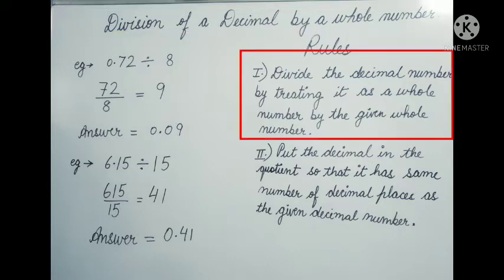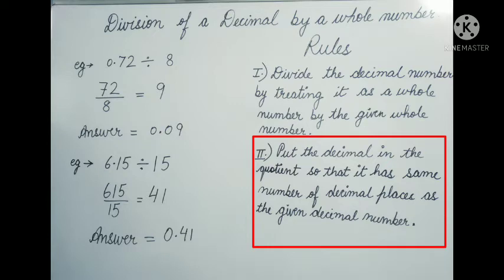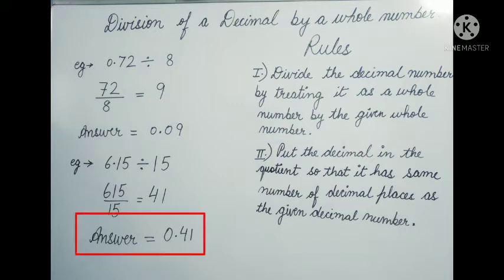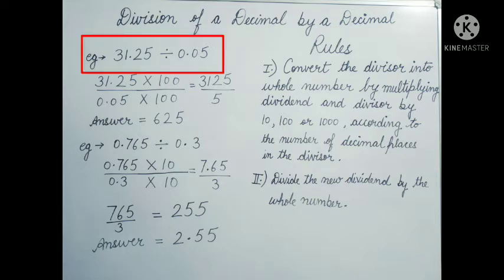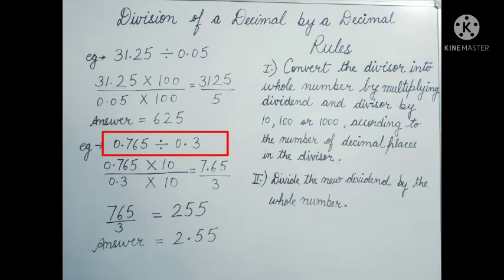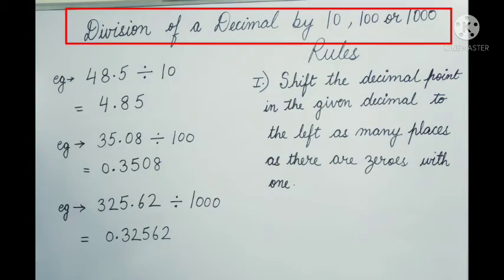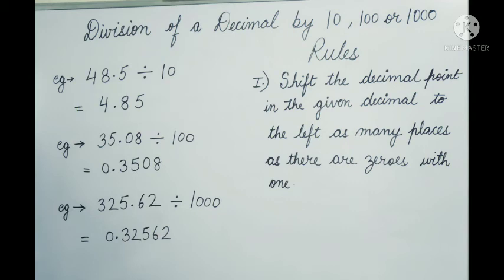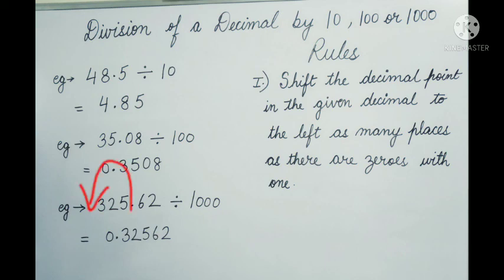Decimals ( Part 08 )